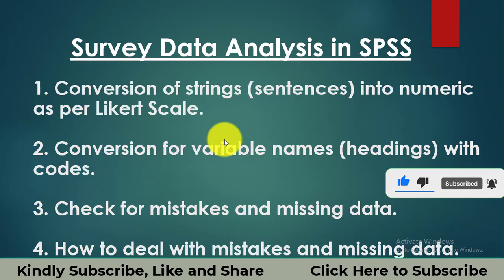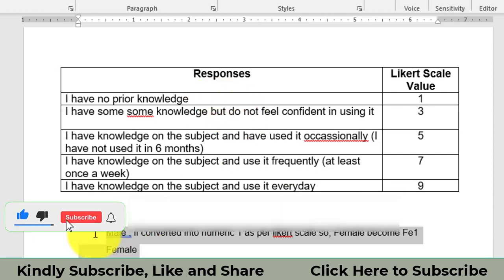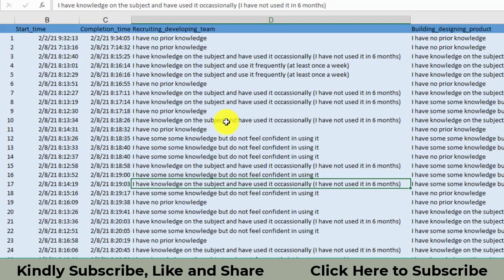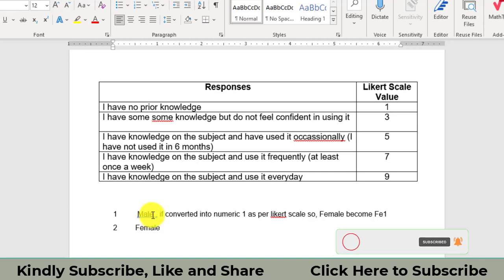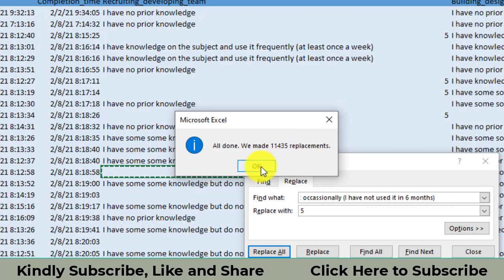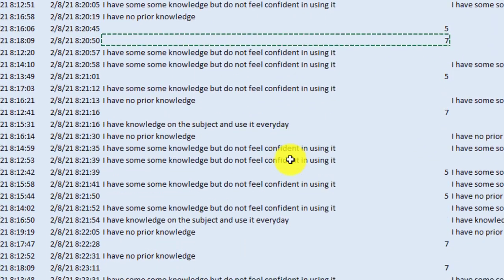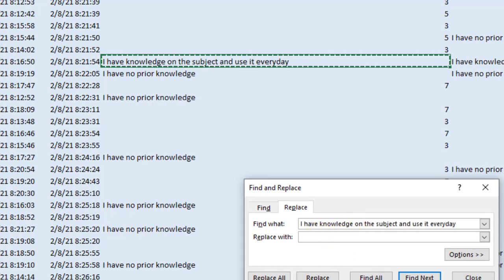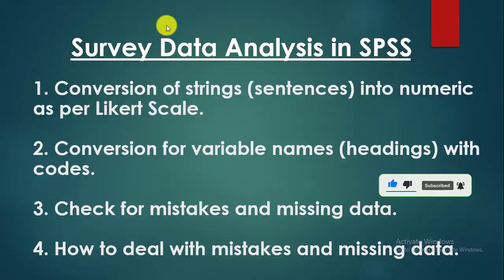Conversion of strings sentences into numeric as per Likert Scale | SPSS data entry | Survey Data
Hello

Myself Mohsin, I this video I have explained the following
Conversion of strings sentences into numeric as per Likert Scale

About Mohsin Iqbal
Mohsin Iqbal is a Certified Data Analyst | Lecturer at University and administrator. He has trained thousands of students about Data analysis and Management skills | time Management |Communication and Interpersonal Skills | Curriculum development | Educational and Hostel Administration | Classroom Management |Instructional Programming | innovative teaching methodologies.

Conversion_of_strings_into _numeric_SPSS